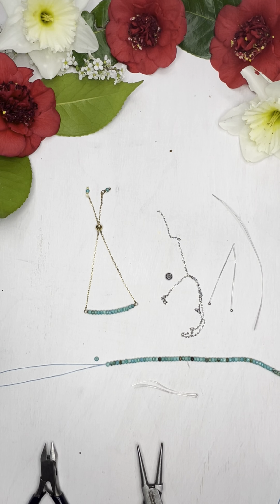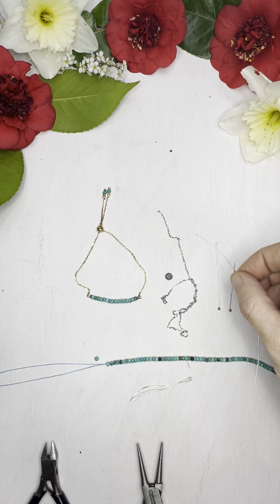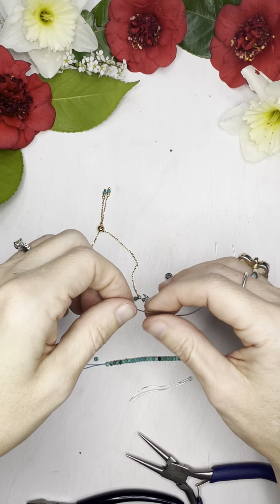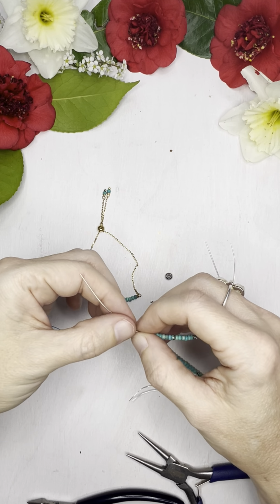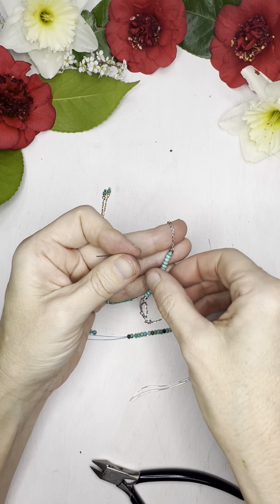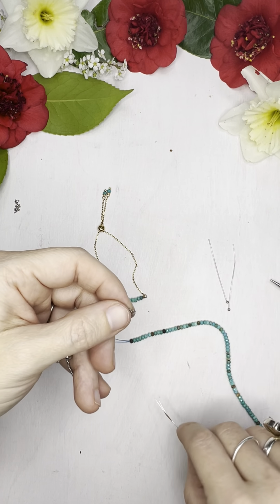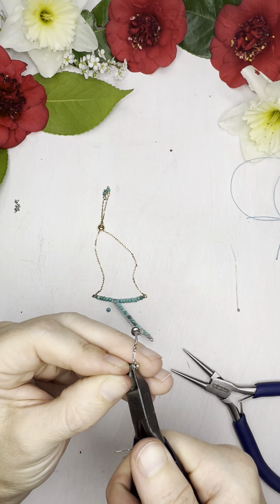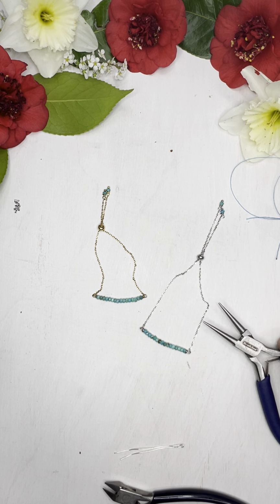Tiny Turquoise Howlite Bracelet